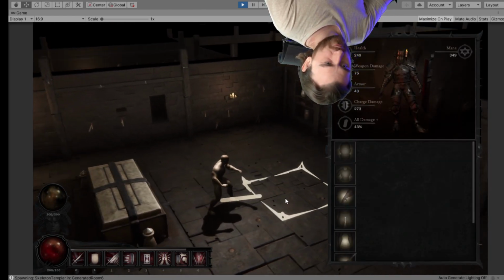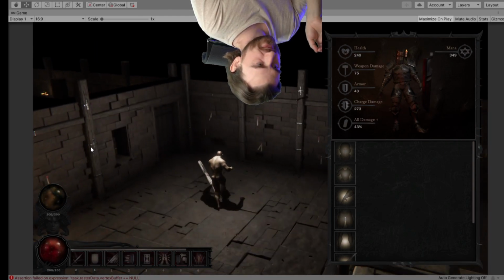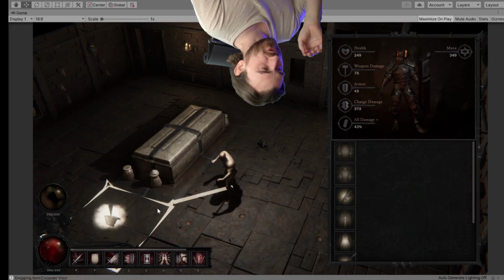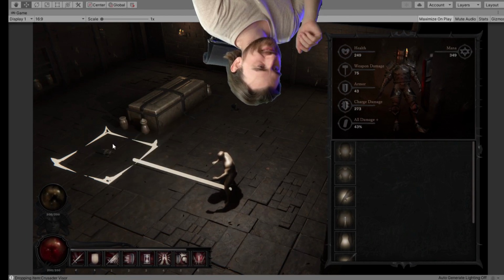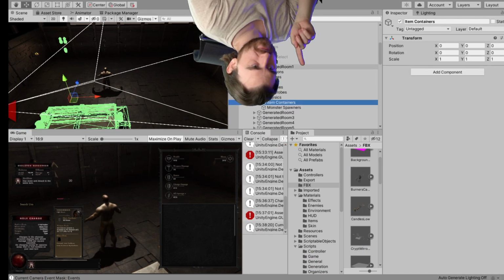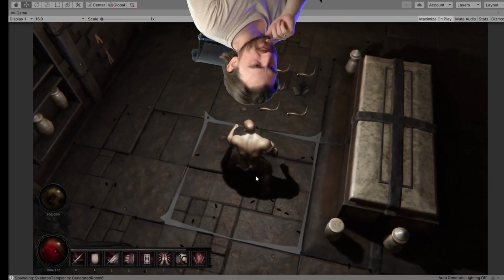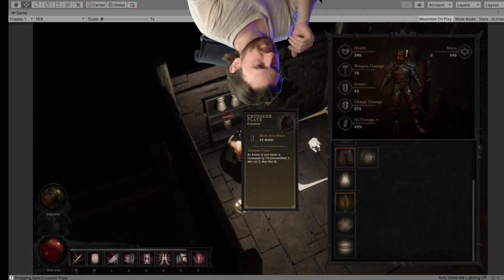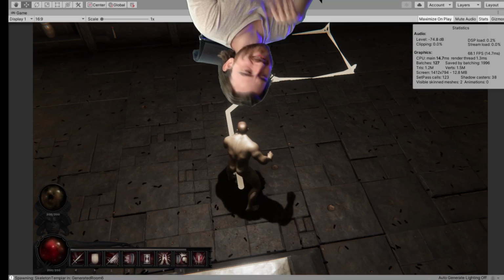New Interface and Armor - Unity Devlog 3D - Part 9